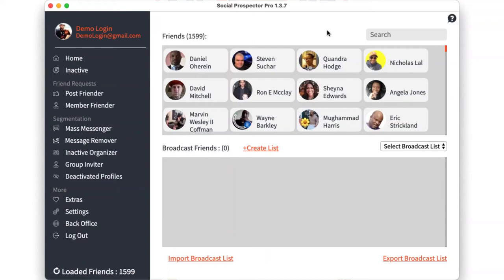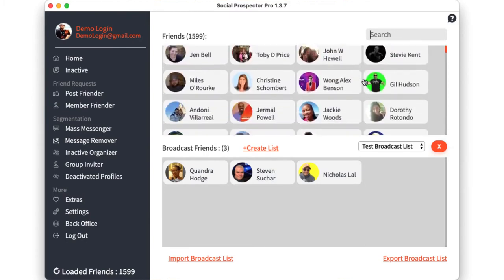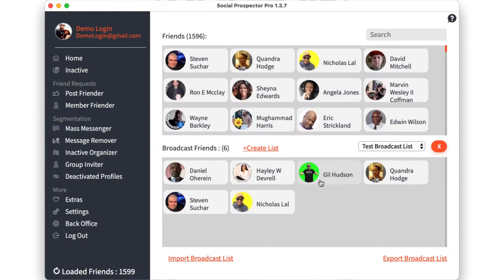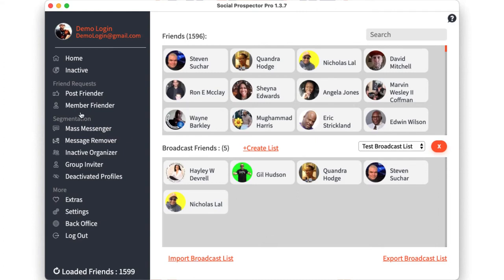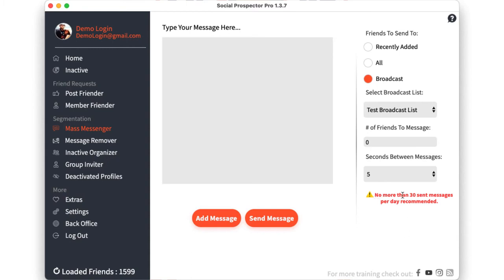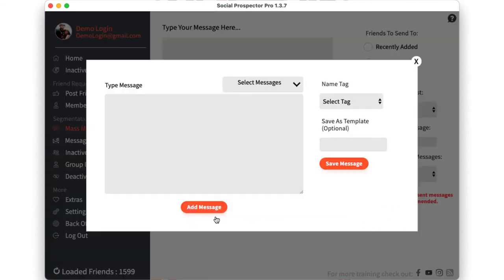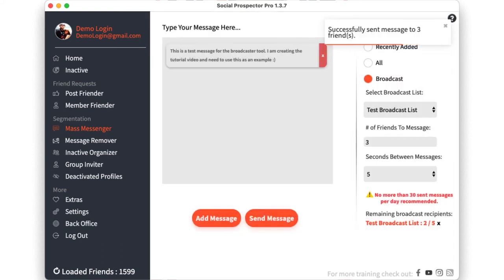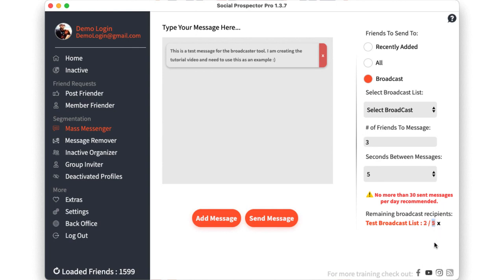Best Messenger Marketing Software | Facebook Messenger Marketing Strategies | Social Prospector Pro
Are you tired of doing all your Facebook activities one by one?
Looking for an amazing Facebook Automation software to take the load off of you by saving time and letting the software do those tasks to perfection?

Then "Social Prospector Pro" is what you been looking for.
This amazing Facebook Automation Software performs at an outstanding level when in operation using Facebook.

Lets have a look at awesome features of Social Prospector :

* Target your business related profiles to send friend request.
* Add friends with one click from any post engagement.
* Manage all the professional activities easily.
* Grow your business by using all tools.
* Delete all friend with one click.
* Filter all your friends in different categories.
* Find out frequently contacted friends.
* Complete all Social media management.

Social prospector pro is the best Toolkit for your social media management. Click on the link given above...Start your journey with this amazing tool now by signing up today.